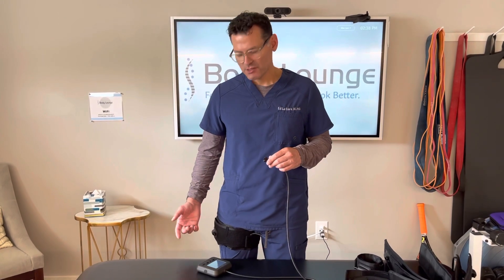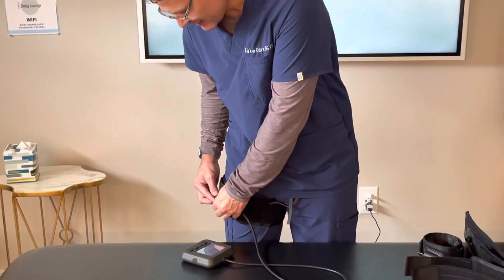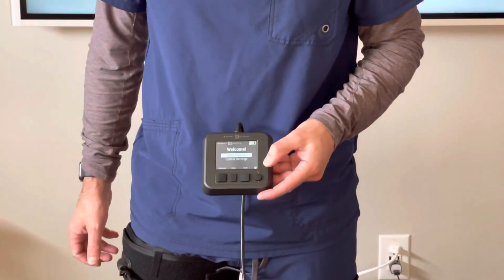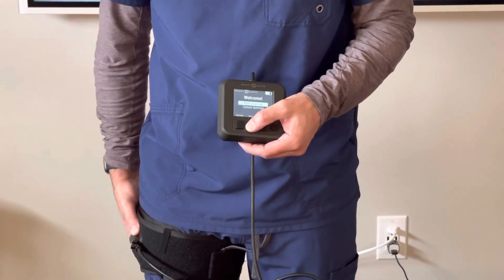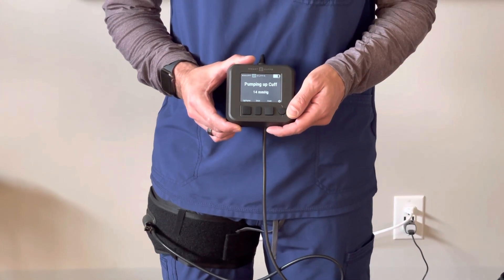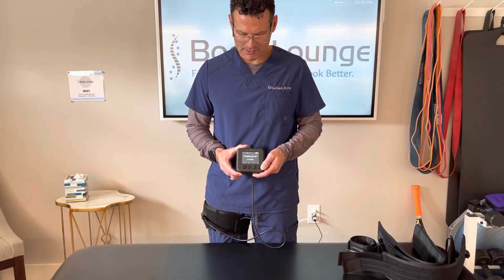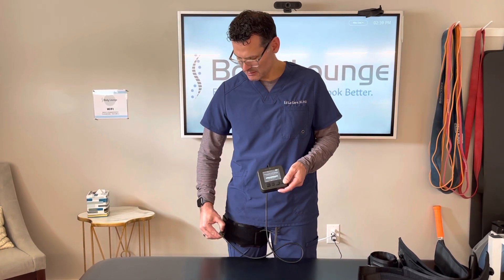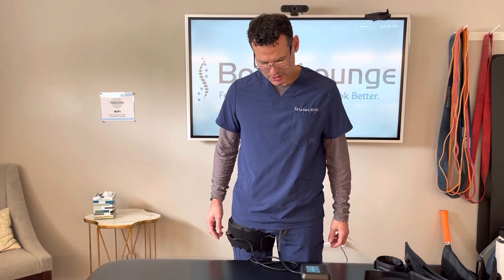BFR SmartCuffs Gen3 - Deflating the Cuffs in the lower extremity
Deflate the cuffs by either pressing and holding the valve on the cuff or with the unit plugged in, press 'Start New Session' and the cuffs will deflate.